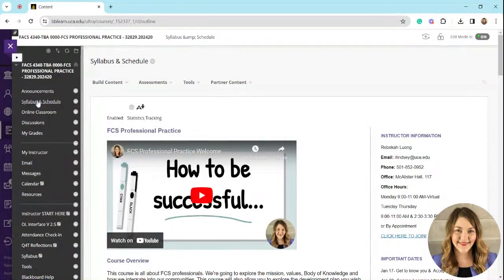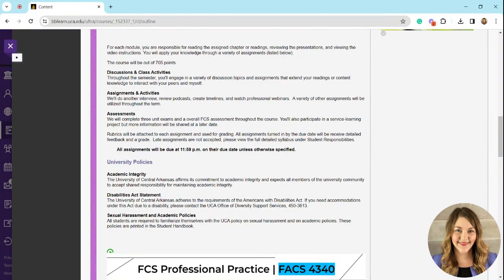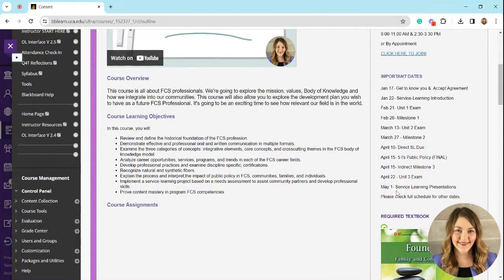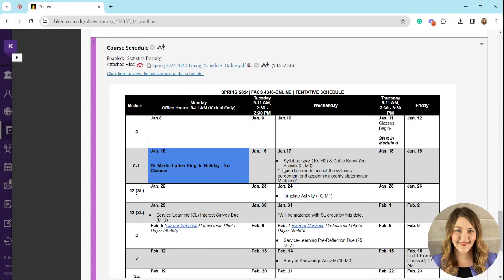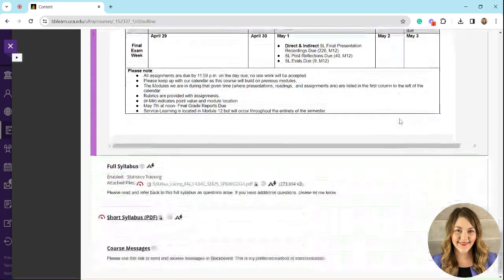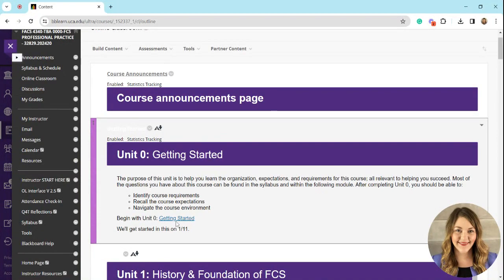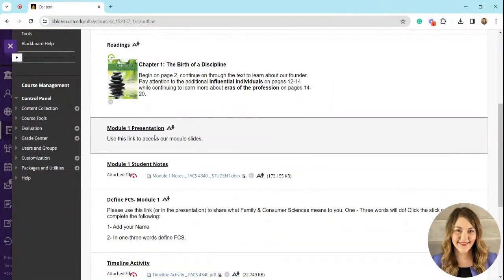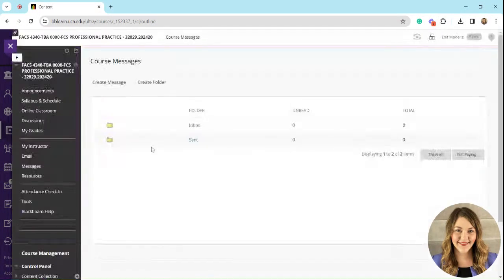FACS 4340 Video Introduction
This is a quick introduction to FACS 4340.